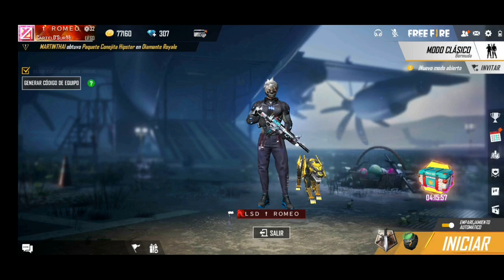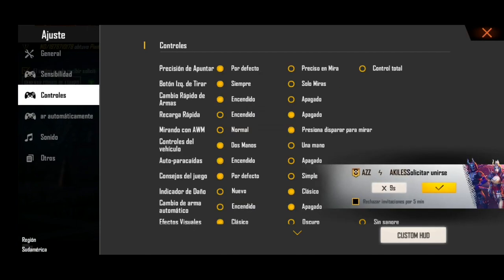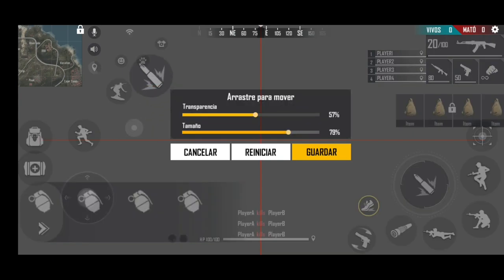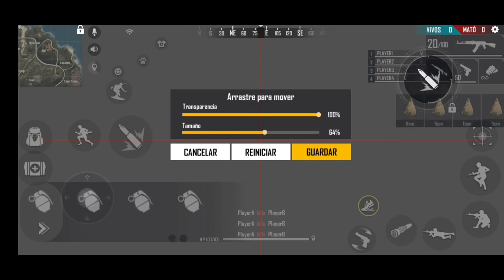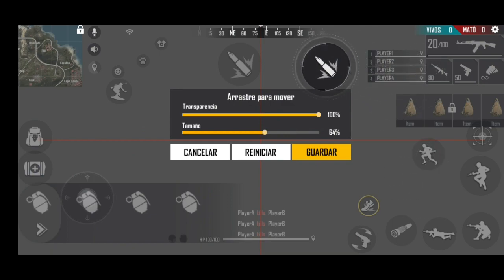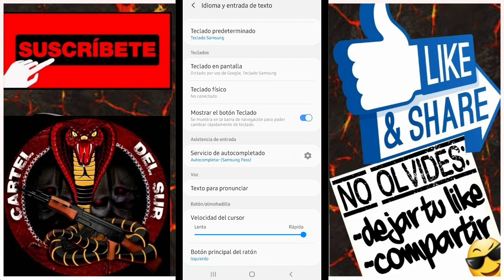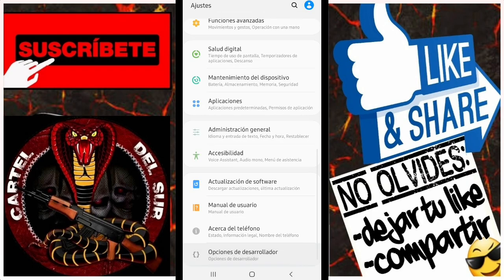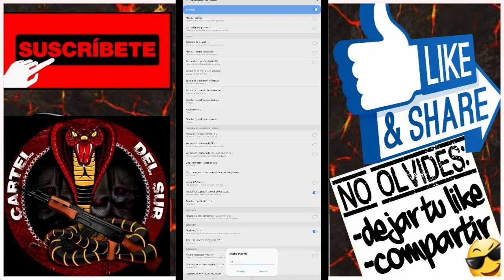LA MEJOR CONFIGURACIÓN(Sensibilidad) + DPI FREE FIRE //SAMSUNG A50 // NUEVA ACTUALIZACIÓN //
LA MEJOR CONFIGURACION PARA SAMSUNG A50.
Toda la sensibilidad al 100 en el Juego.
 DPI 996.

Botón de Disparo 64.

▶ Deja tu like 👍
▶ Comenta ⌨️
▶ Comparte con tus amigos mis vídeos 📲
▶ Diviértete con el contenido de este canal 🙂